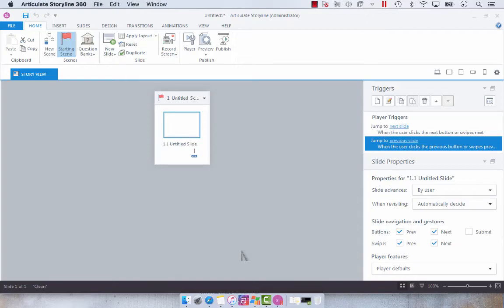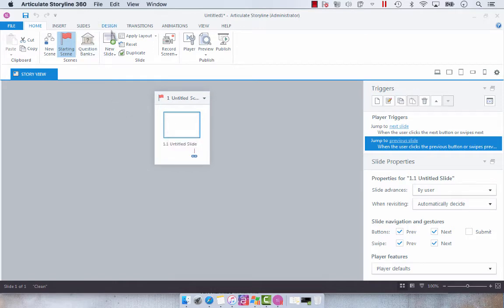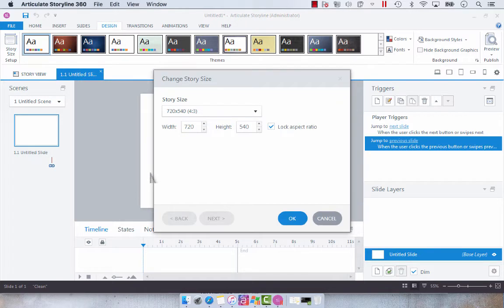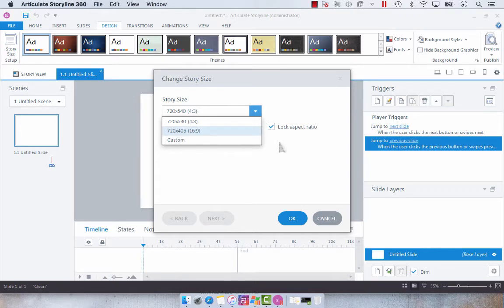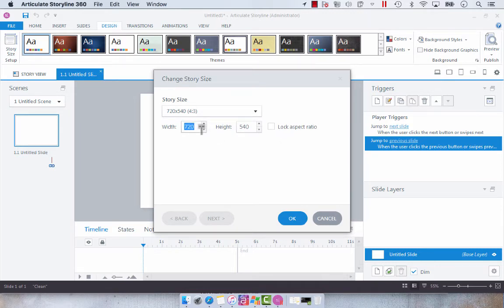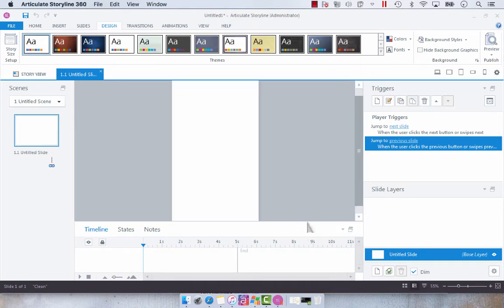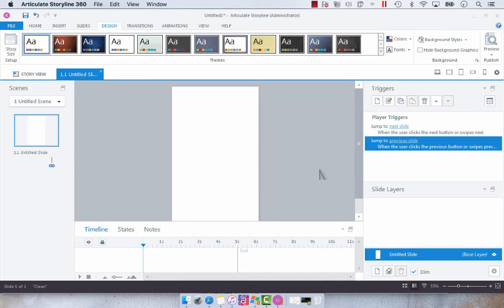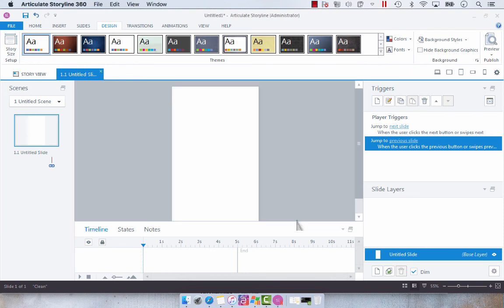Changing the Default Story Size in Articulate Storyline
This video shows you how to easily adjust the default story size in Articulate Storyline.